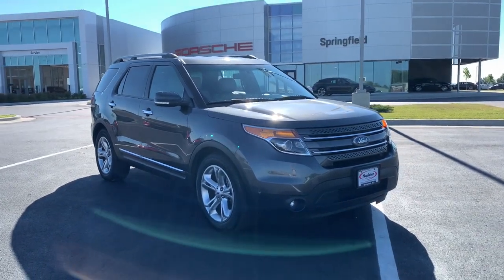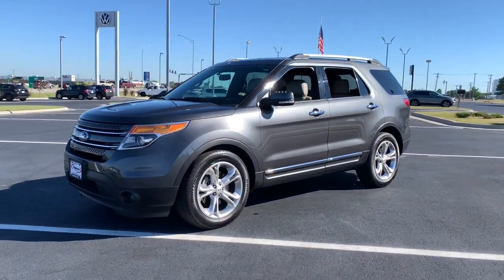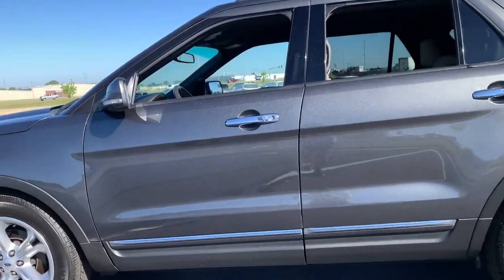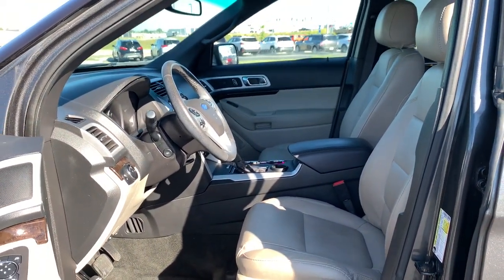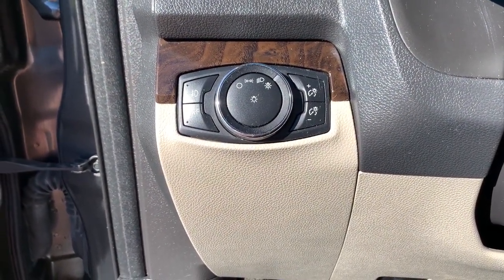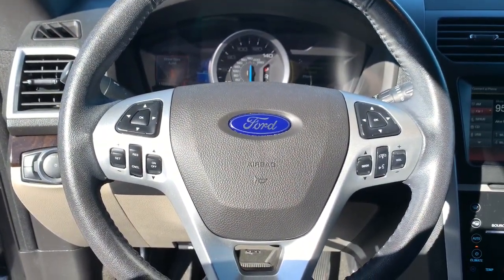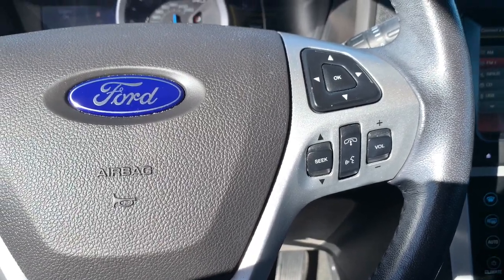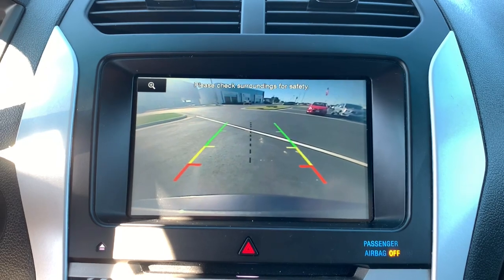2015 Ford Explorer Springfield, Branson, Republic, Ozark, Nixa, MO V222745B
Magnetic Metallic Used 2015 Ford Explorer available in Springfield, Missouri at Napleton AutoWerks Springfield. Servicing the Branson, Republic, Ozark, Nixa, MO area.

CARFAX 1-Owner. Limited trim Magnetic Metallic exterior. FUEL EFFICIENT 24 MPG Hwy/17 MPG City! Heated Leather Seats 3rd Row Seat WHEELS: 20 PAINTED ALUMINUM Alloy Wheels Rear Air Heated Rear Seat. KEY FEATURES INCLUDE: Leather Seats Third Row Seat Rear Air Heated Driver Seat Heated Rear Seat. OPTION PACKAGES: WHEELS: 20 PAINTED ALUMINUM (STD). EXPERTS REPORT: Materials are attractive and luxurious with a soft-touch dashboard and precise-feeling controls. The front seats are very supportive and the cabin is particularly quiet as well. -Edmunds.com. SHOP WITH CONFIDENCE: CARFAX 1-Owner WHO WE ARE: Welcome to Napleton Autowerks/Missouri located in Springfield MO your number one source for quality used vehicles. With our impressive inventory of cars trucks and SUVs were sure to meet your needs and budget. Our team is made up of automotive professionals you can trust and we guarantee a hassle-free satisfying car buying experience. We look forward to serving you in the near future! Fuel economy calculations based on original manufacturer data for trim engine configuration. Please confirm the accuracy of the included equipment by calling us prior to purchase.